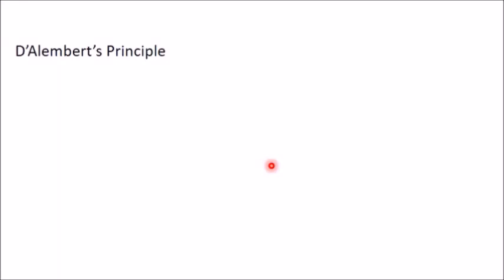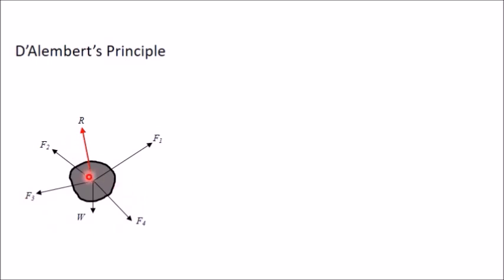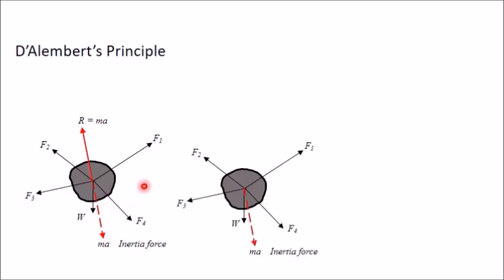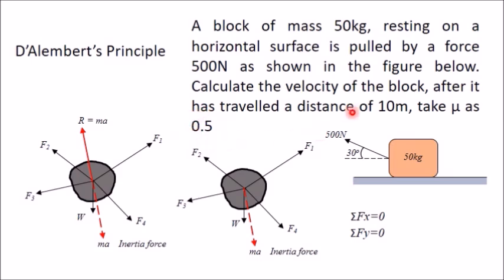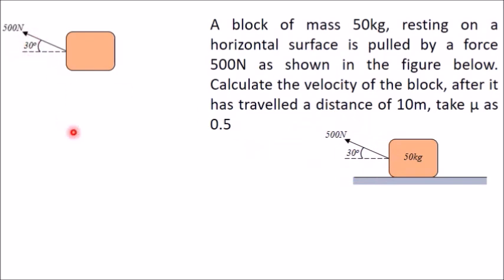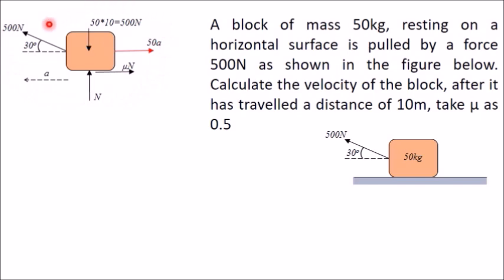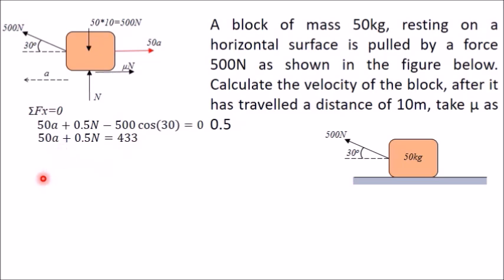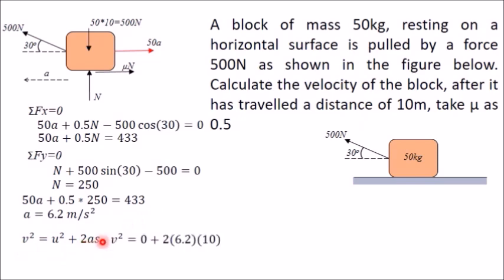D'Alembert's Principle: An example problem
An example problem is solved using D'Alembert's Principle